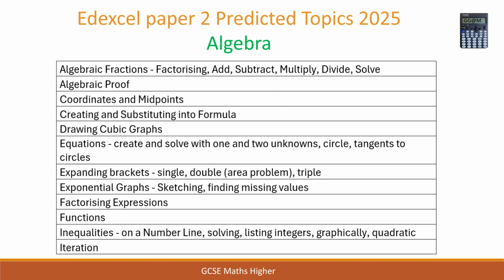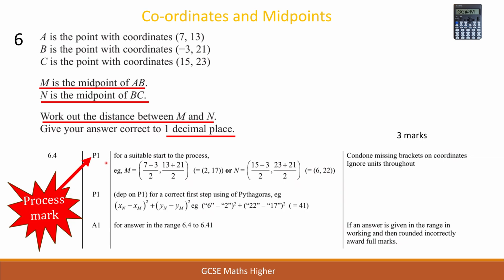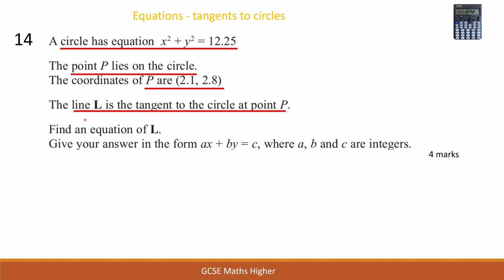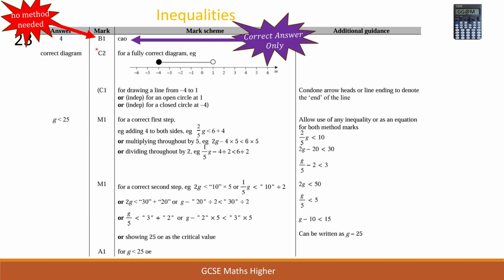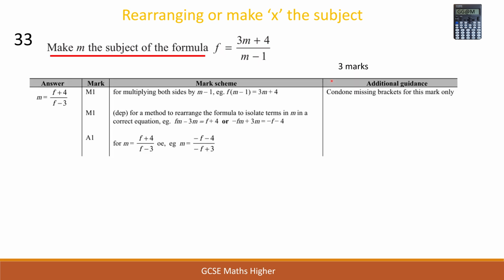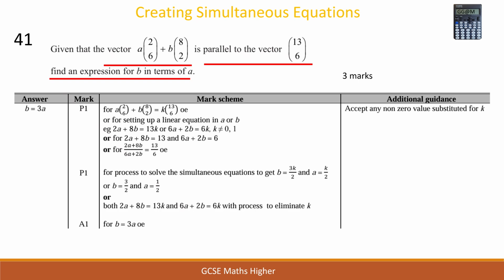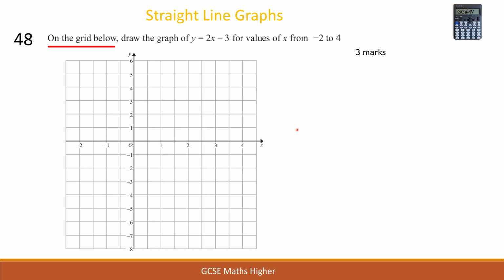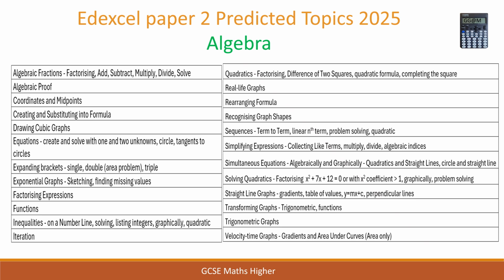Algebra GCSE PREDICTED paper 2025 - maths paper 2 Edexcel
GCSE Predicted Maths paper 2025

This video contains ALGEBRA GCSE exam questions based on what did NOT appear on paper 1 for Edexcel.

*  List of topics still to come up
*  Exam questions and mark schemes linked to topics still to come up

Watch out for the other topics that are still to come...